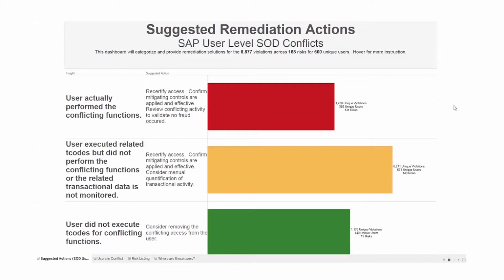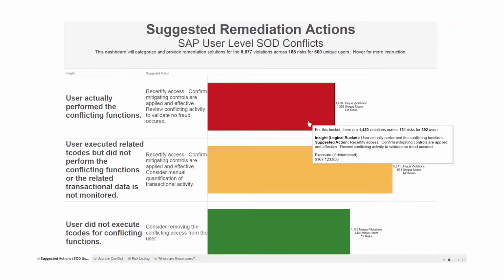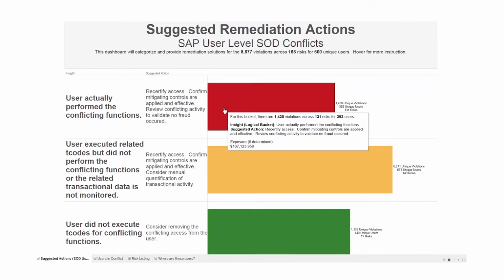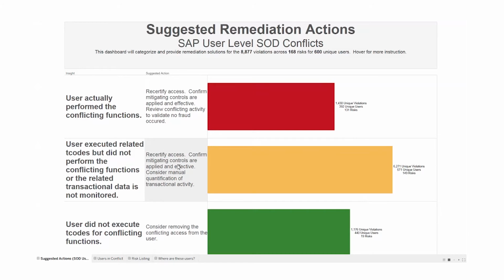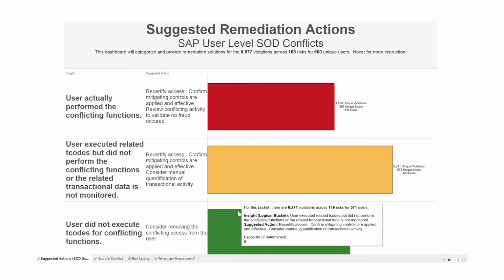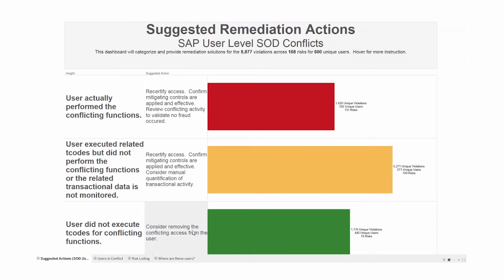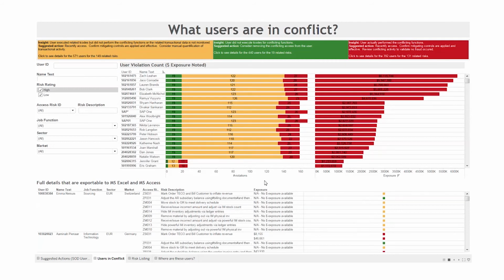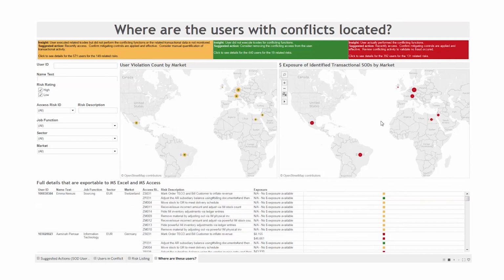Enterprise Insights Technology: SAP Security and Data Analytics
PwC's Jaco Conradie explores how companies can gain deeper insights into their SAP security environment through PwC’s Enterprise Insights capabilities.